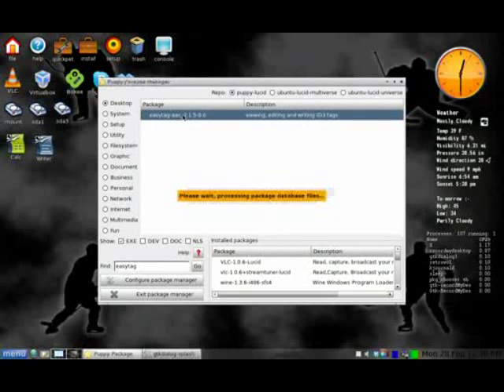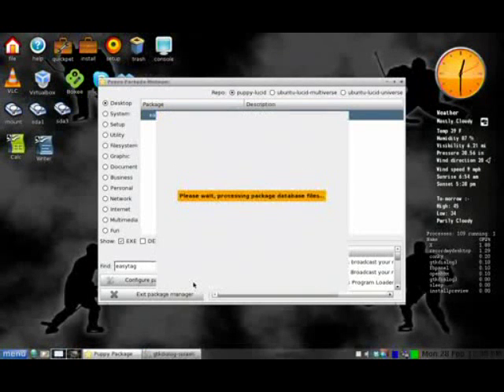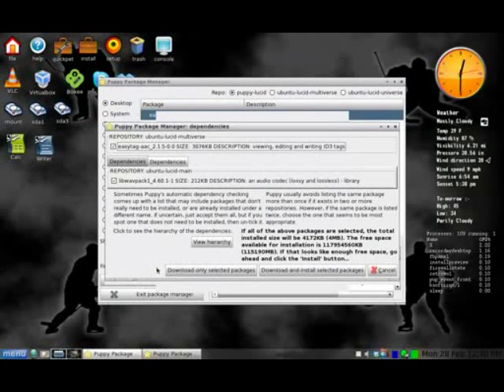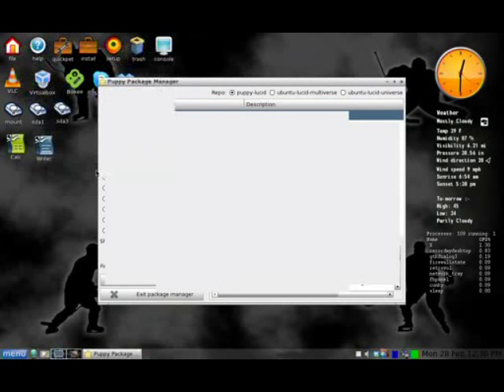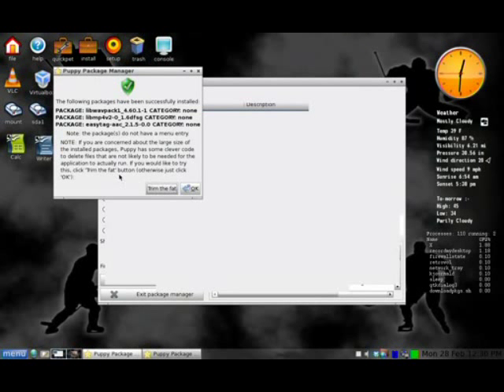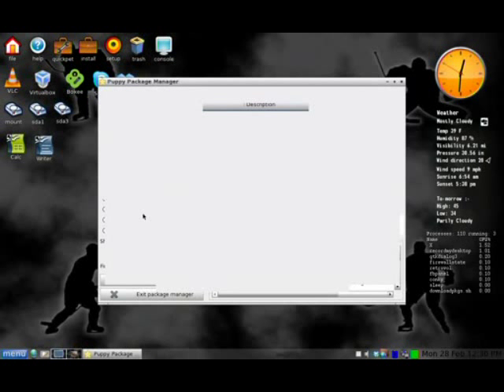Install an App in Puppy Linux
This video will show you how to Install an App in Puppy Linux